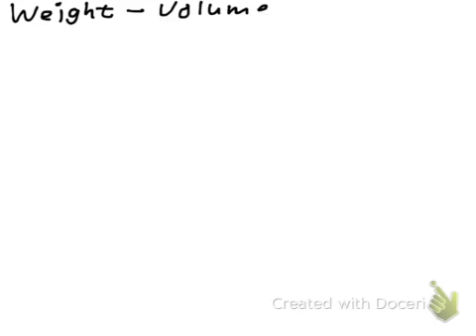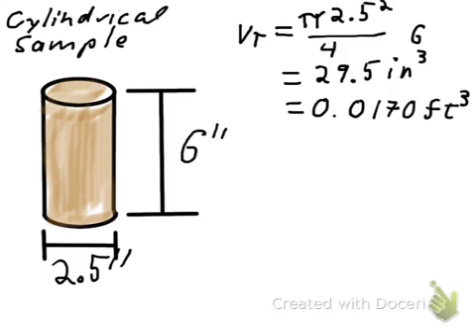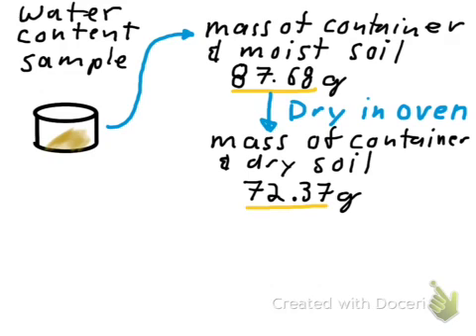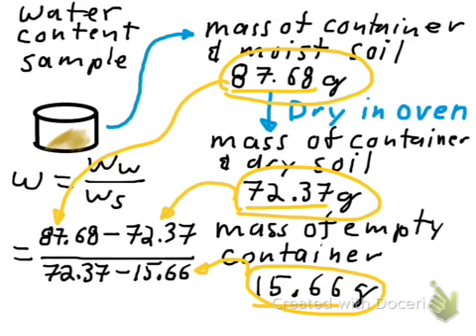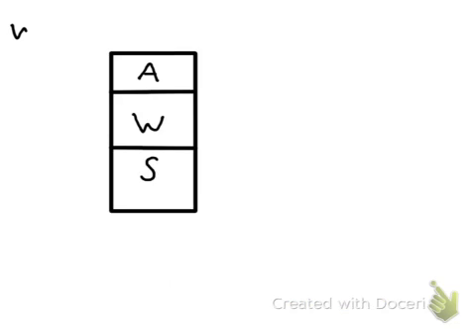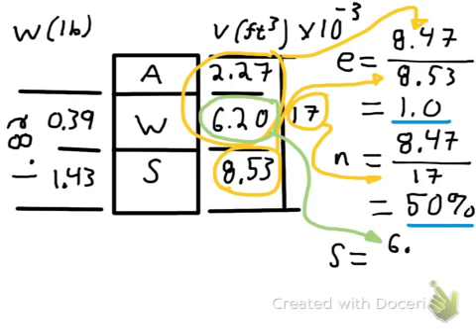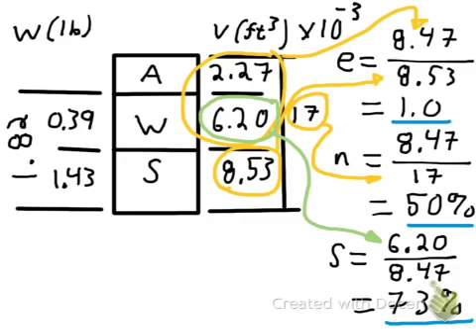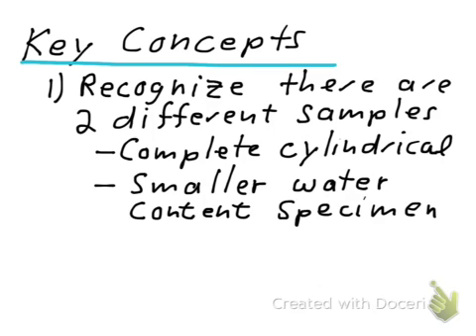Weight-volume problem type2 (med res)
Example soil mechanics weight-volume problem given total weight and volume of an undisturbed sample along with data from a water content specimen taken from the undisturbed sample.  Taken from a CE 325 midterm at Cal Poly Pomona